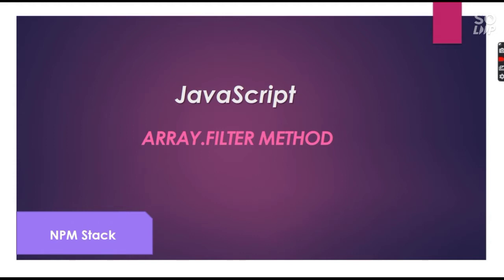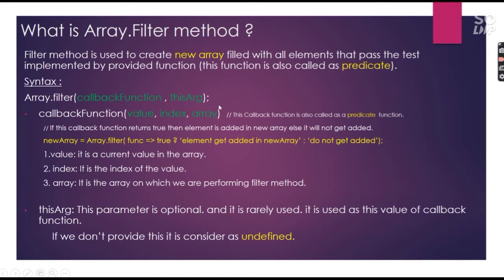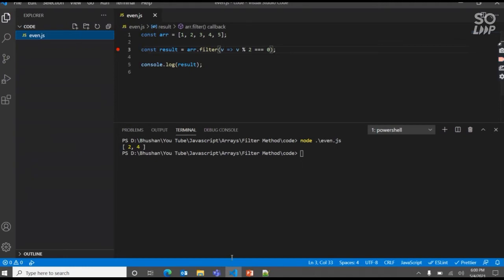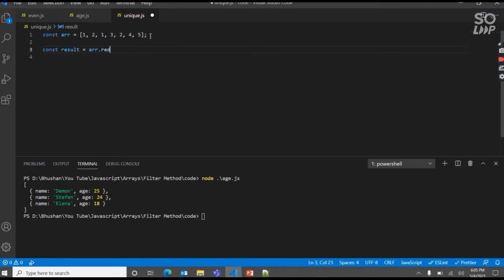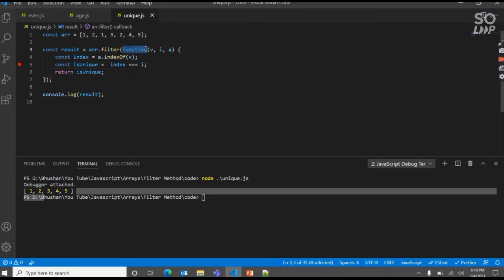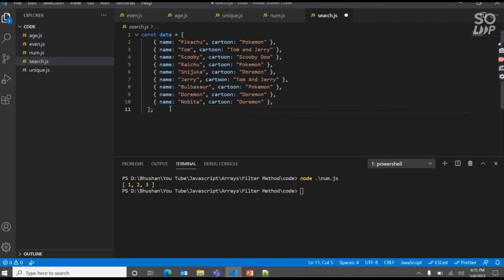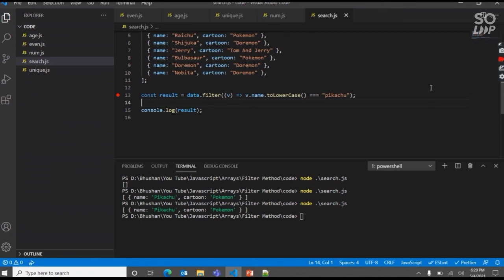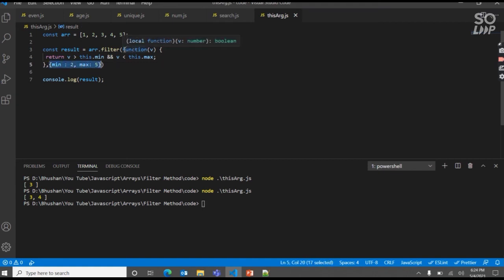JavaScript Array Filter Method.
This video content the detail explanation of JavaScript array filter method with 5 Examples.
I have also covered thisArgs (Second Parameter in filter method).